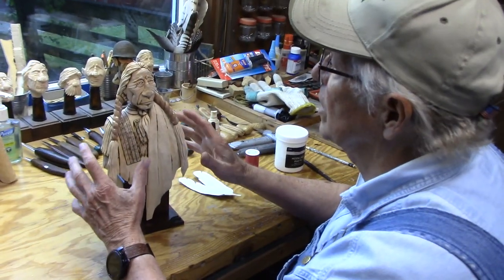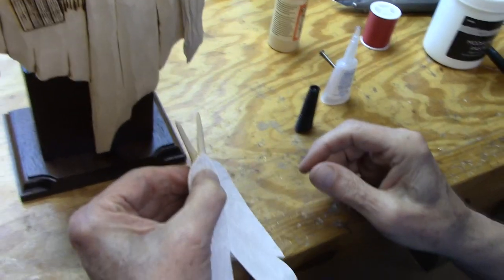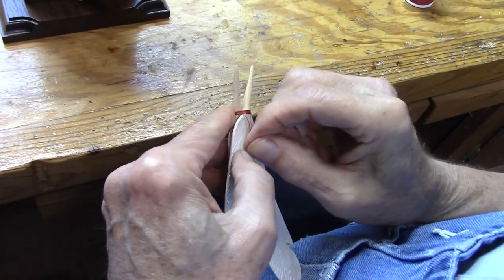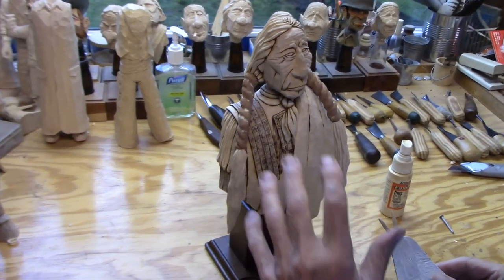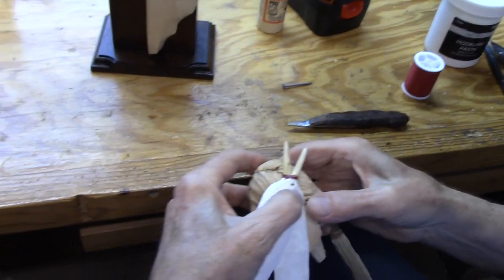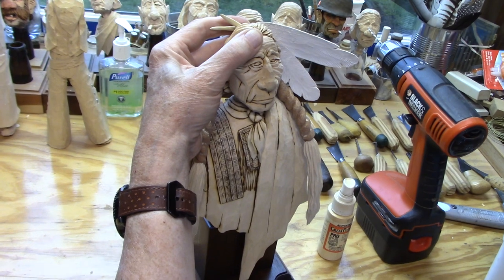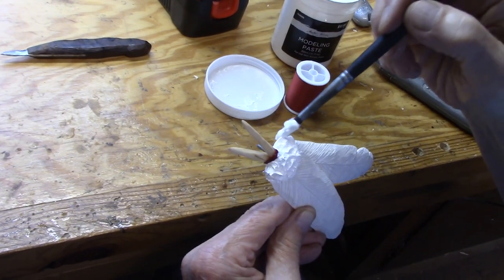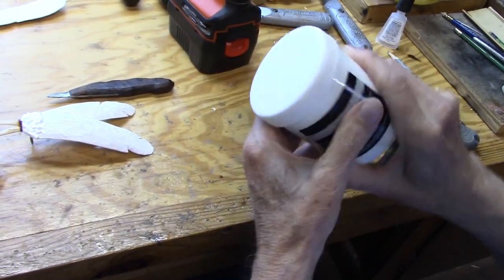Carving a Native American Bust - Part 10